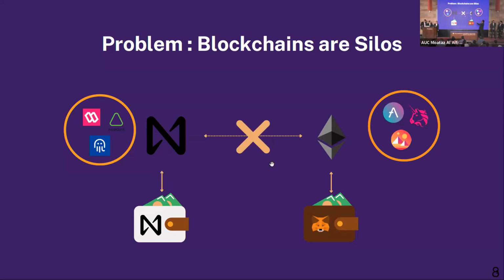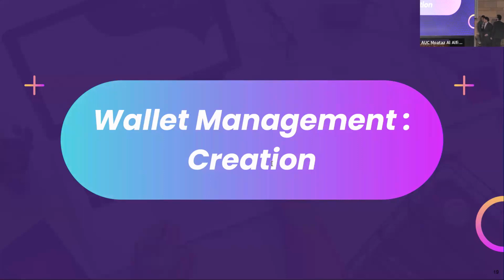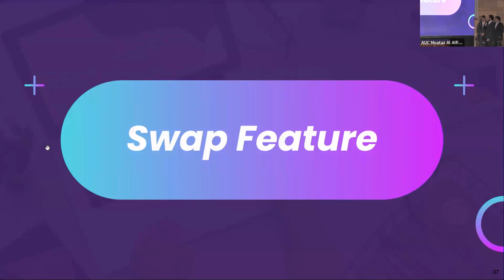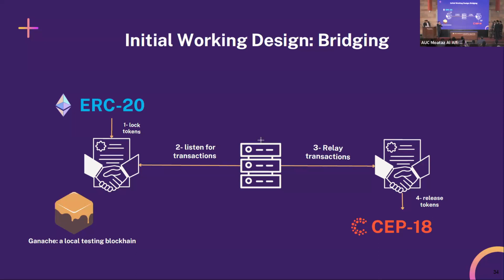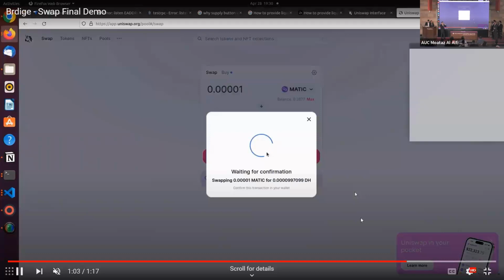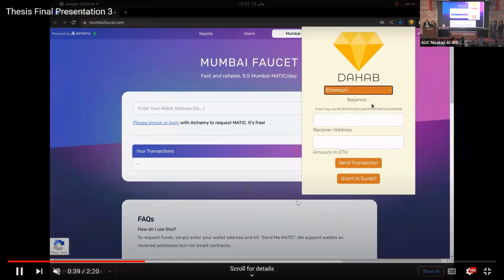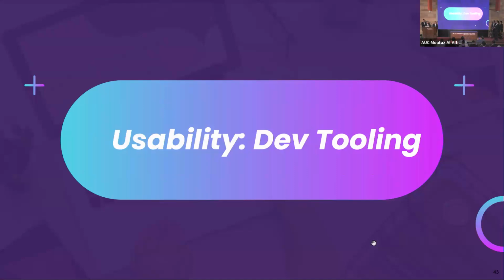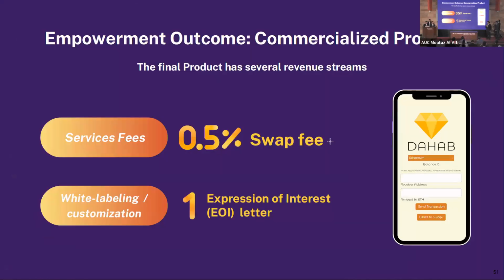AUC CSE Senior Projects Spring 2023 Group4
Blockchain Crosschain Wallet

Implemented By:
Seif Aser Rady
Kareem Kassab
Omar Elsayed
salaheldin soliman
Mahmoud A Elshinawy
Omar Eldessouky

Supervised By:
Dr. Mohamed Sedky
Dr. Adel ElMessiry

Spring 2023, CSCE4981/492 Senior Project II, Final Demo Presentations